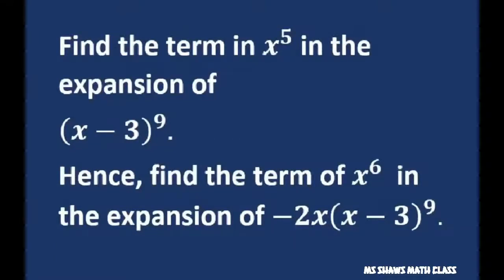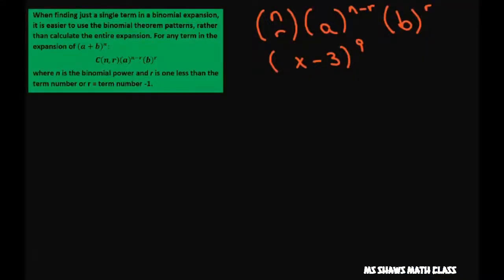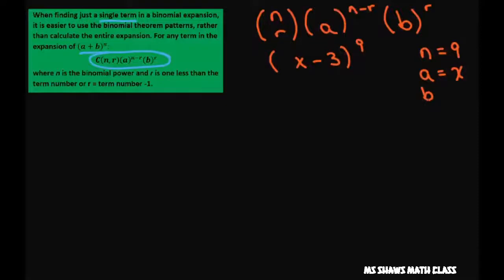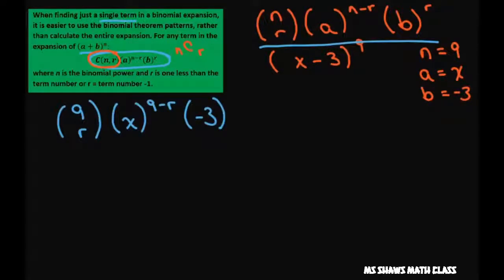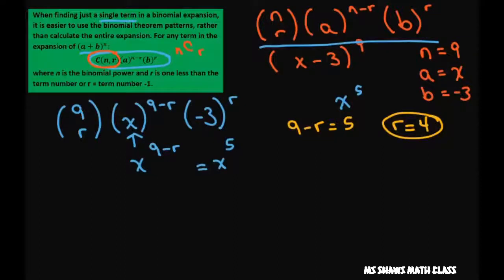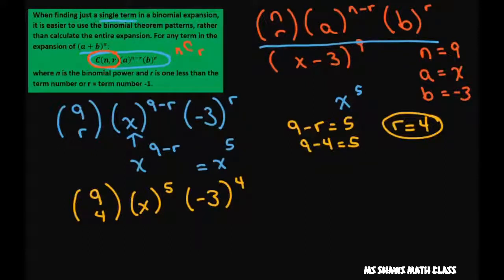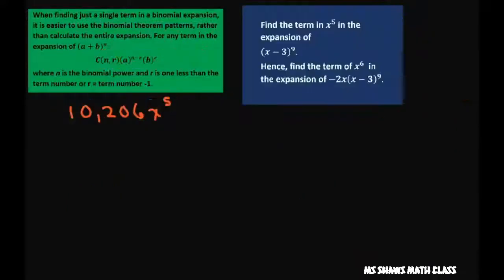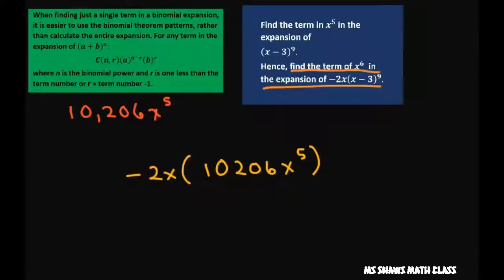Find the term of x^5 in the expansion of (x-3)^9. Find the term for x^6 for -2x(x-3)^9